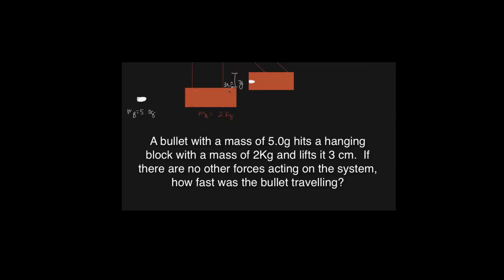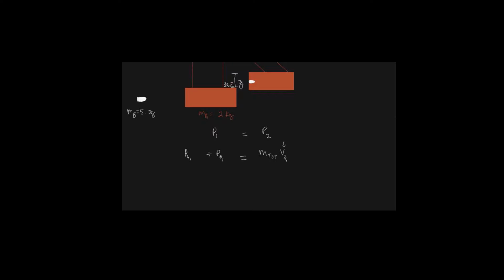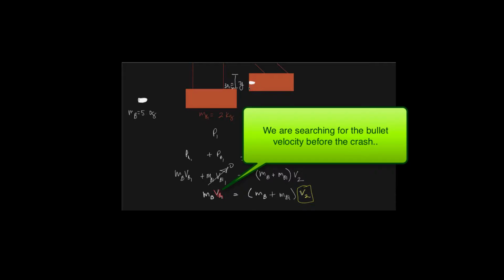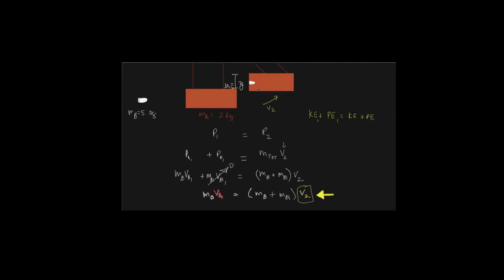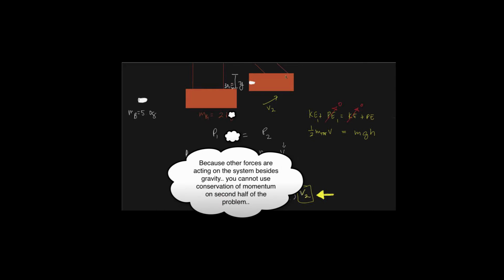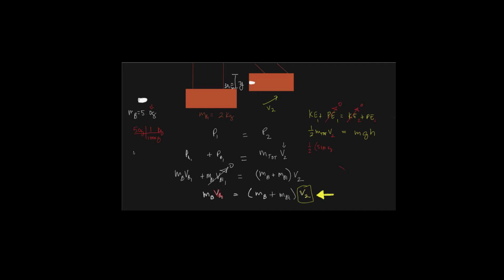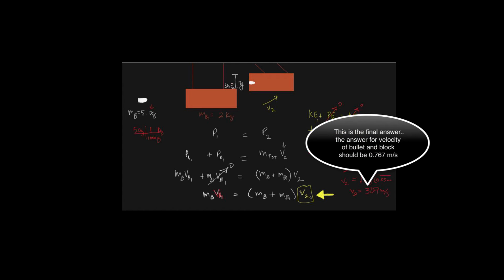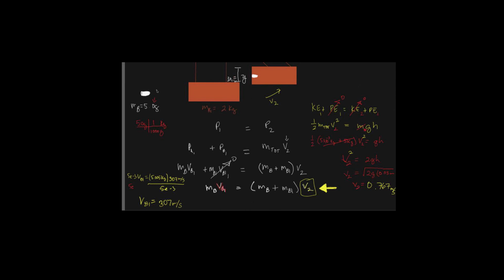[Physics][Phys1]-Conservation of Momentum-Inelastic Collision- Advanced Video